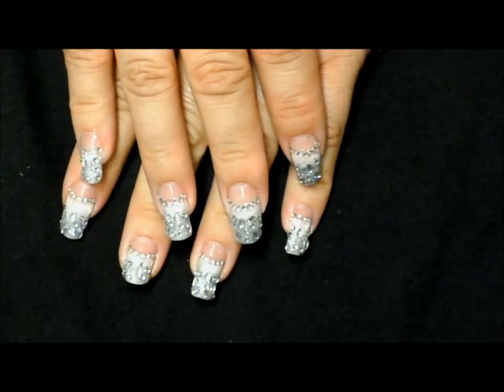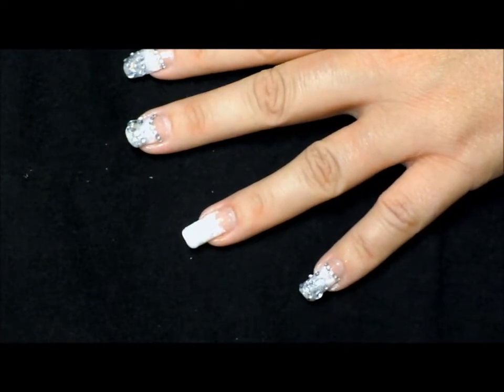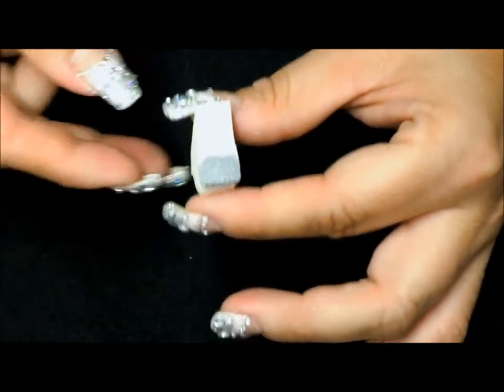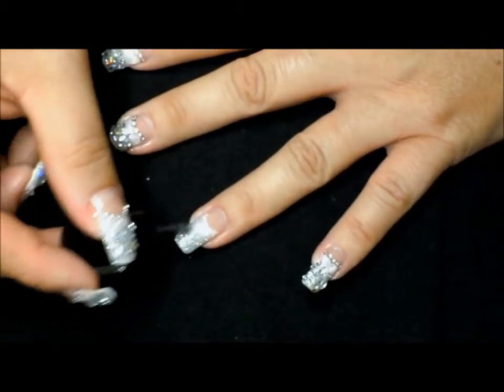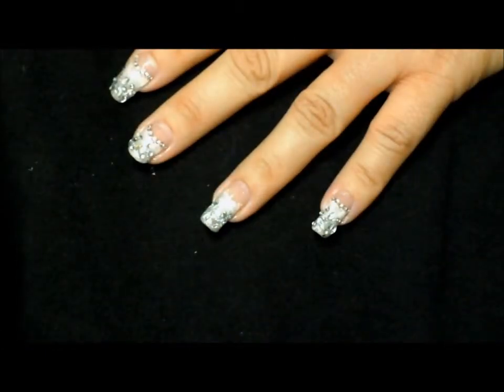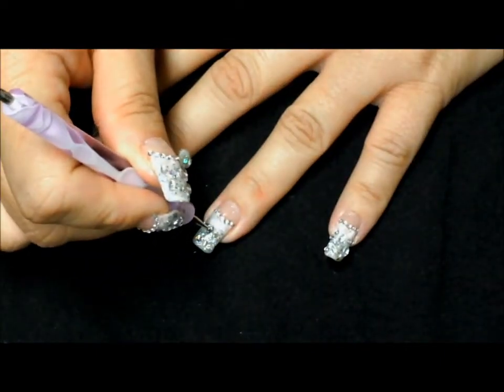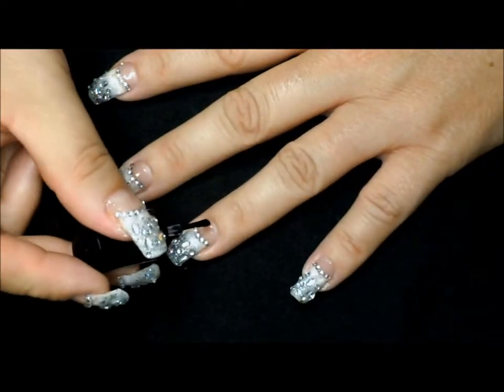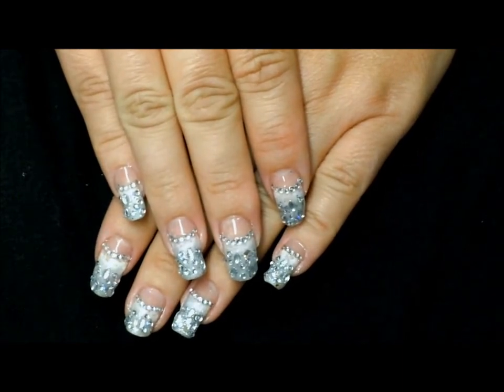25TH (SILVER) ANNIVERSARY NAILS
Thought I'd spice up our silver anniversry with some glitzy nails.  Here's to 25 wonderful years!!

PRODUCTS USED:

Sensationail gel system - White Lily, After Five, Silver Glitter
Sinful colors - Crystal Clear
Seche Vite - Quick dry top coat